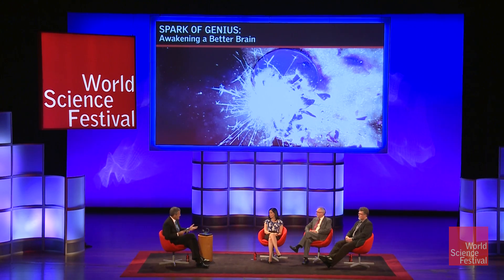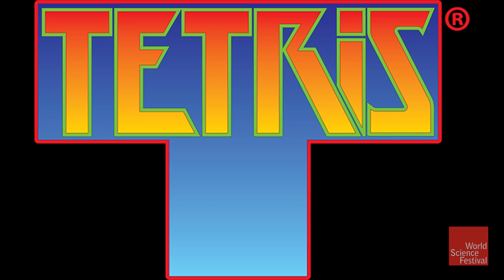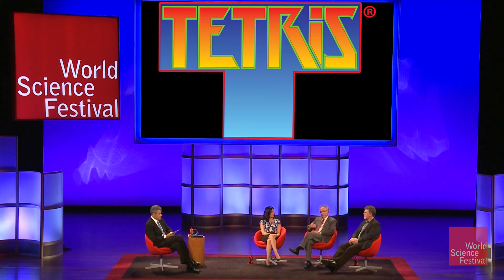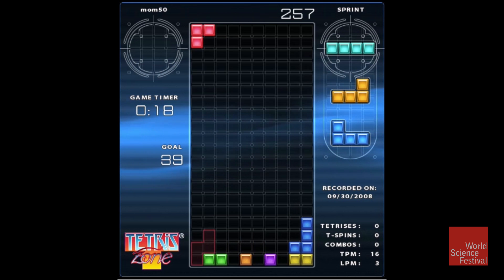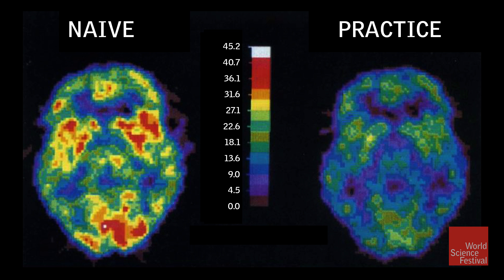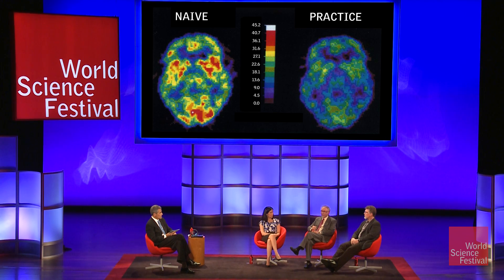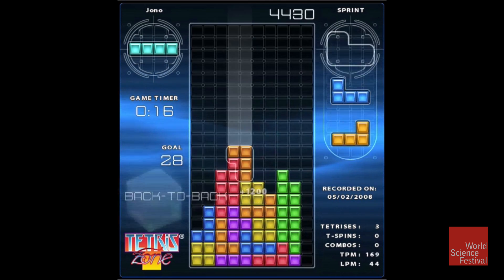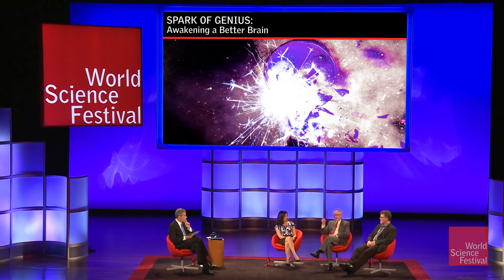Proof That Tetris Makes You Smarter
Neuroplasticity refers to the fact that the brain changes. Here neuroscientist Richard Haier discusses a study showing how playing the video game Tetris changes the brain.